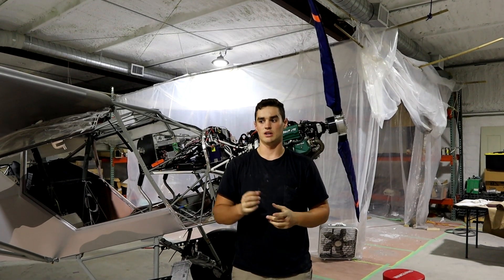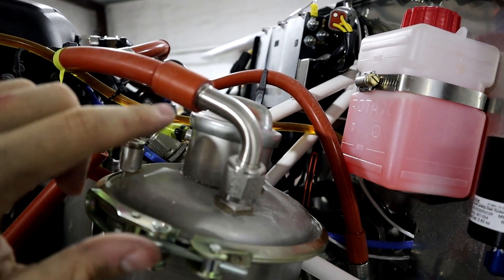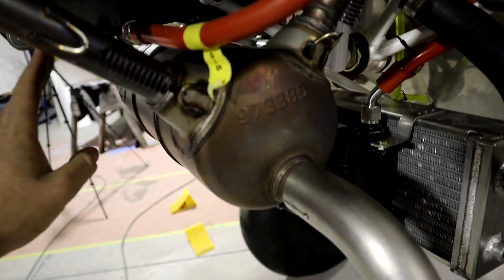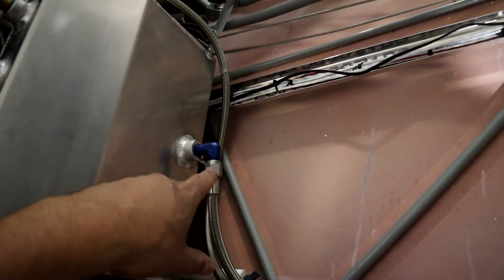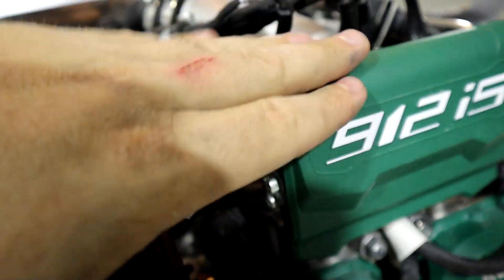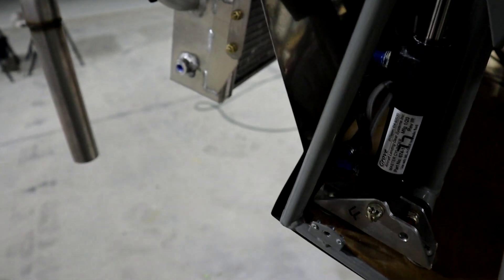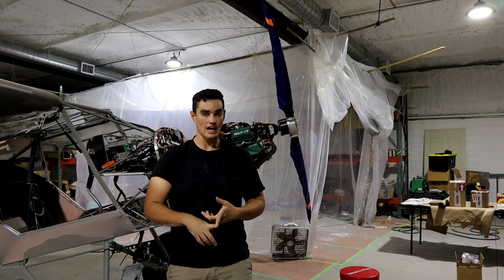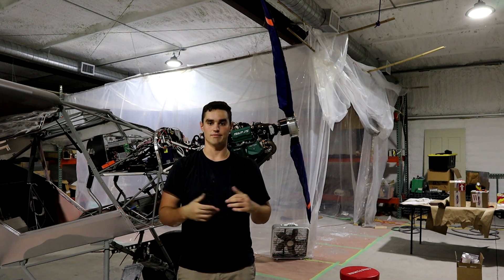Kitfox STi Build Update 23 : Hoses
Here is a full run down of all the hoses that Aircraft Specialty makes for the Kitfox kits. See them at Oshkosh Booth 948!

Here is a link to my somewhat up to date tool list

0:00 Intro
1:22 Oil hoses
4:09 Firewall Aft Fuel
6:03 Firewall Forward Fuel
7:54 Brake Hoses
11:02 Plug and Play
13:02 The Economics